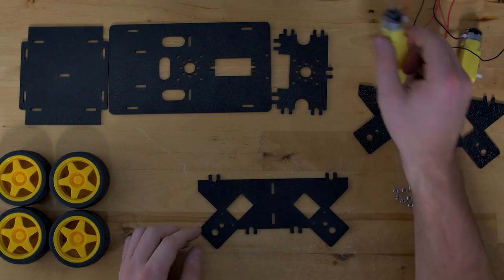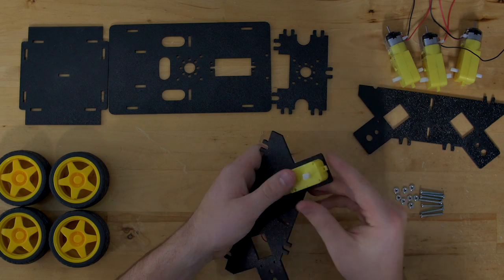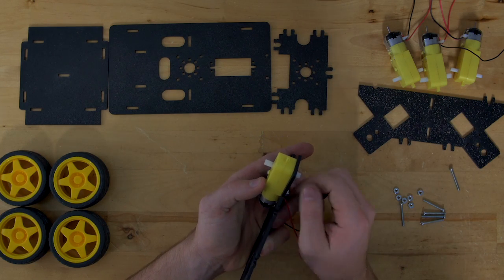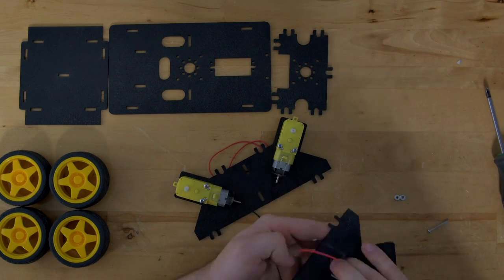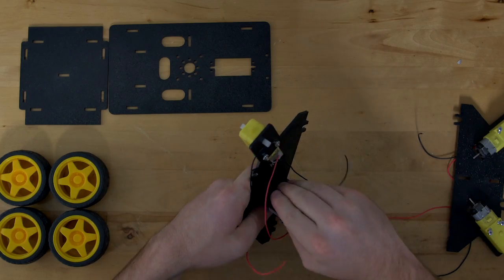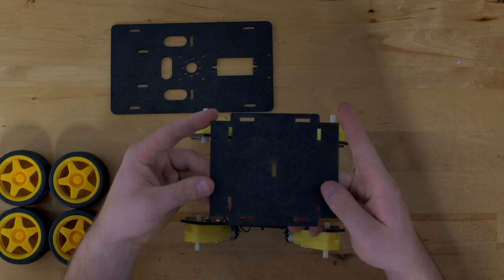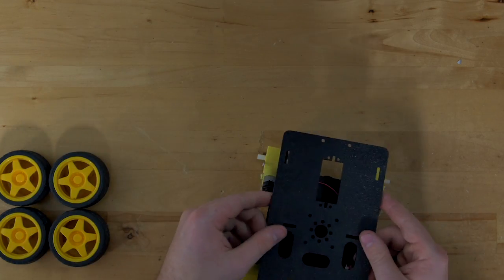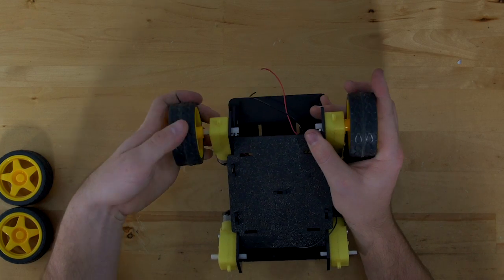Whippersnapper Runt Rover™ by Actobotics® Assembly Instructions #637156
The Whippersnapper is designed so you can mount a servo for easy addition of scanning sensors, gripper kits, or arms. The kit is mostly snap-together, only requiring a Phillips Head Screwdriver for assembly!

This new collection of unique robot kits spark creativity and imagination.  They are fun, affordable, durable and snap together quickly! They can easily be expanded with our continually growing Actobotics line.  Whether you’re an experienced roboticist or new hobbyist, these are great for a variety of applications. Simply mount your electronics using our innovative multi-board mounts that are compatible with a variety of micro-controllers; such as Raspberry Pi, Arduino and the SparkFun Redboard. The Runt Rovers™ are perfect for beginning light programming and educational applications.

INCLUDED PARTS:
(4) 2.55” Press Fit Wheels
(4) 140 RPM Pre-wired motors
(1) Bottom Chassis Plate
(1) Top Chassis Plate
(2) Side Chassis Plates
(2) Electronics Snap-Mounts
(1) Front Hub Plate
(16) Hardware (8 bolts & 8 nuts)

MOTOR SPECIFICATIONS:
Suggested Voltage: 4.5 - 6VDC
No Load Speed: 140 RPM
Stall Current: 250mA per motor
Stall Torque: 11.11 oz-in

RECOMMENDED ITEMS (NOT INCLUDED):
(1) 4 Cell AA Battery Tray